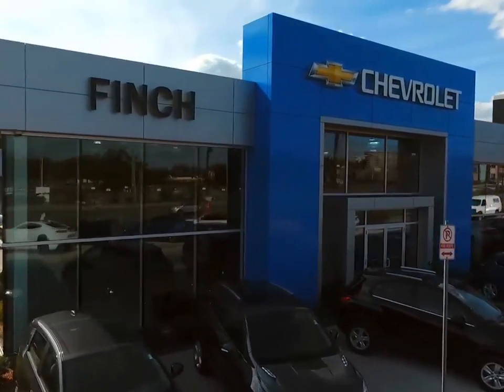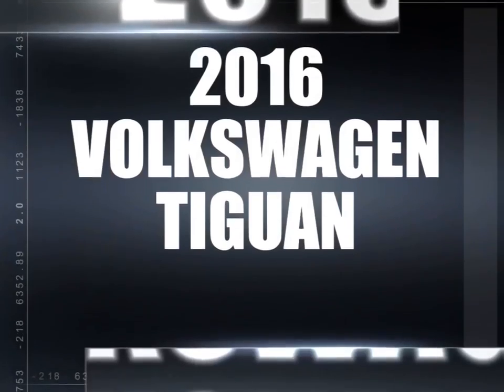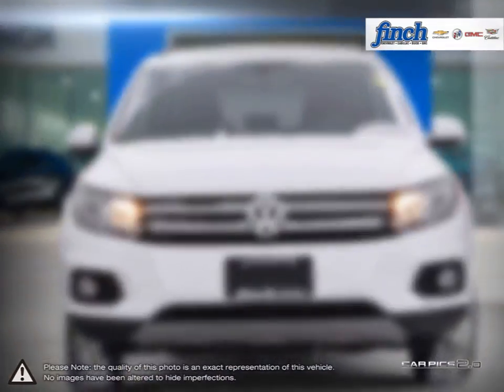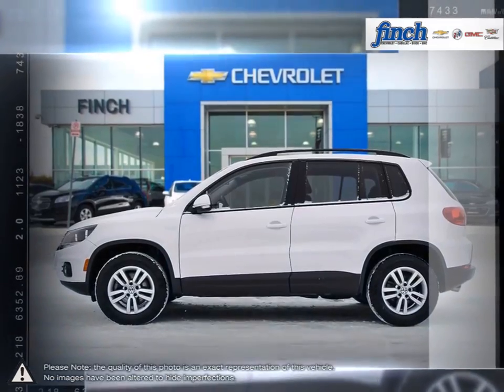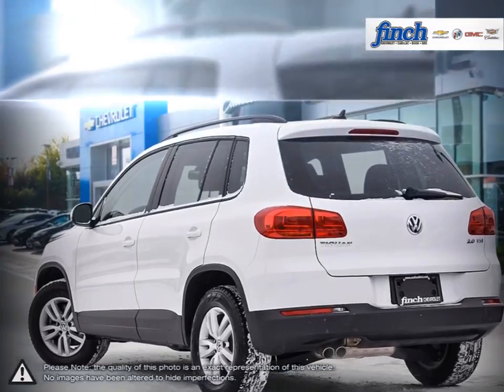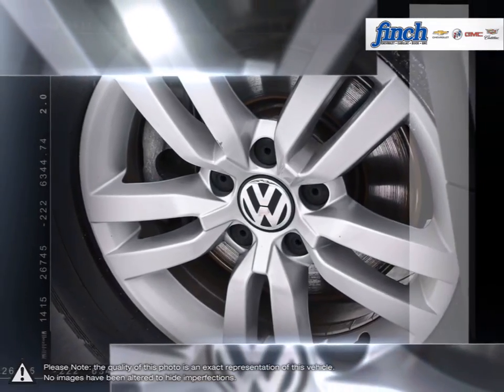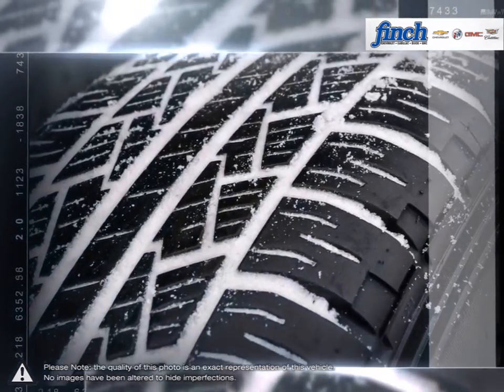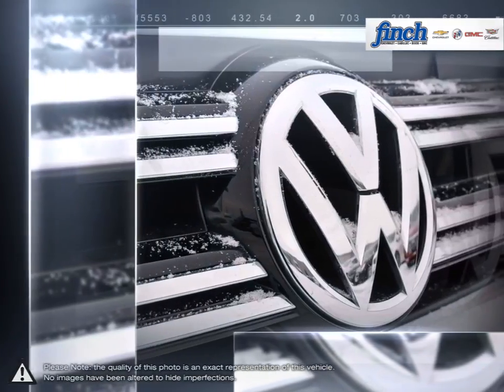2016 Volkswagen Tiguan | Finch Chevrolet | WVGHV7AX3GW567072